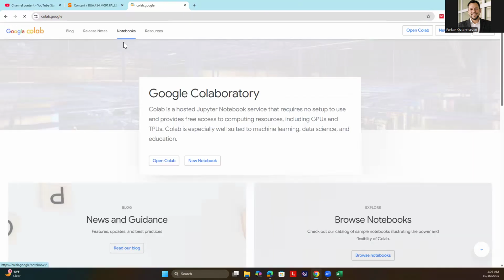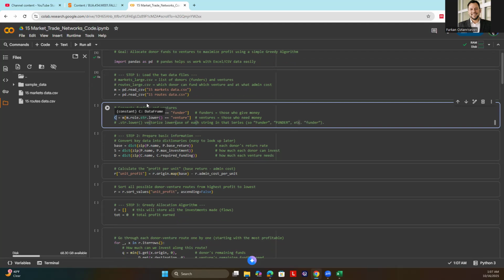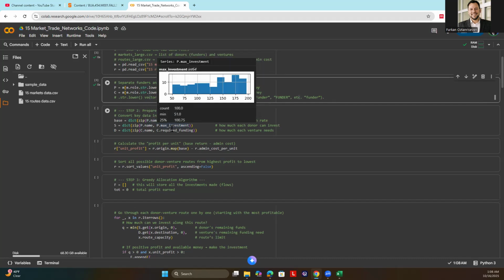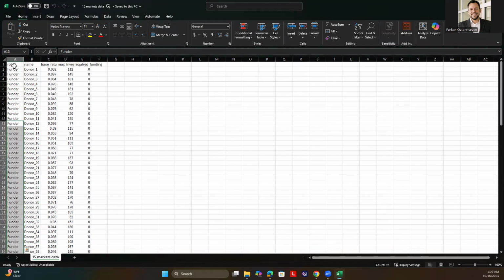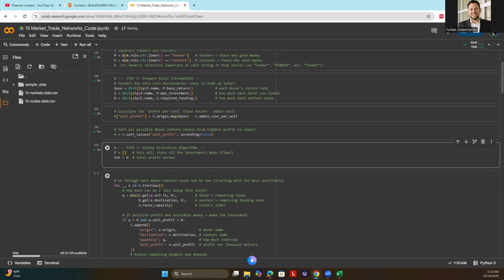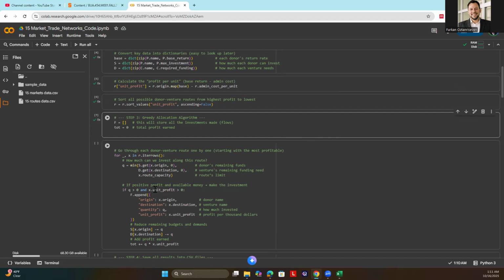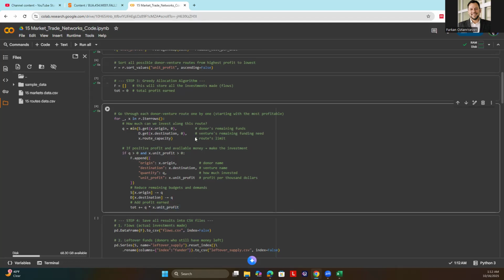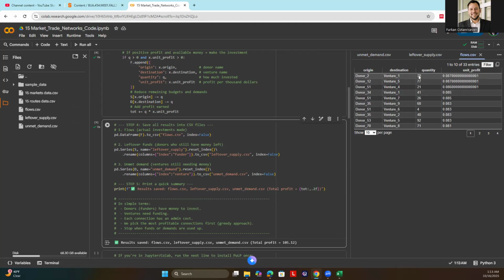15 Market and Trade Networks Case Part 2